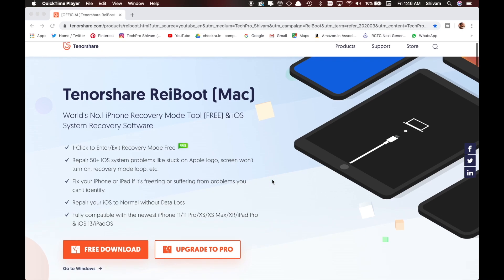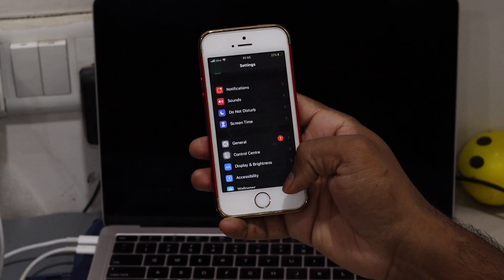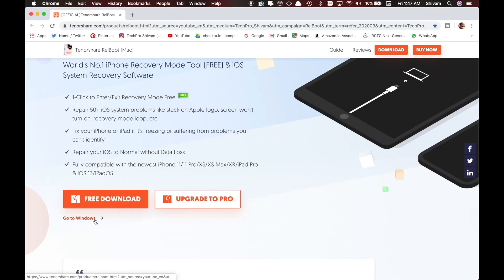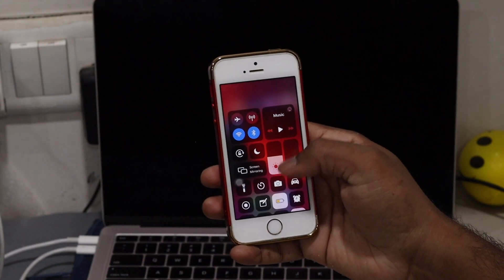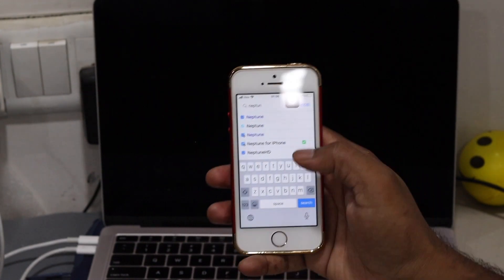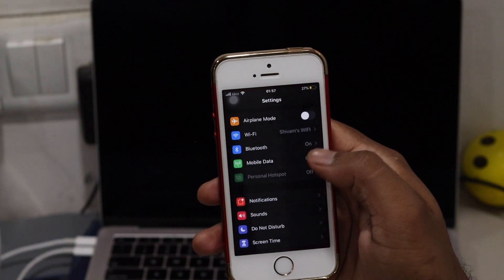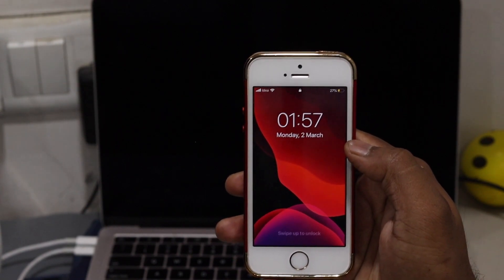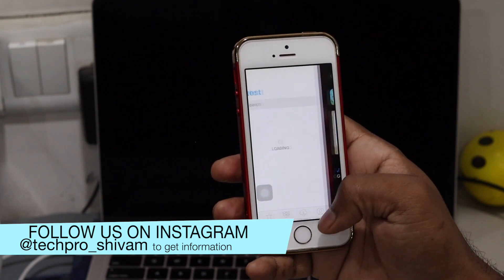Get iPhone 11 & X feature (GESTURE) On ANY iPHONE 5s to 8 plus BEST JAILBREAK TWEAK ios 13.5 (2020)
Tenorshare ReiBoot Repair iOS system and fix all kinds of jailbreak problems like stuck on Apple logo, screen won't turn on, recovery mode loop, etc. with Tenorshare ReiBoot :

How To Get iPhone X features On iPhone 5s, 6, 6S, SE, 8 & iPhone 7. IPHONE 8 With Checkra1n & UNCOVER  iOS 13 Jailbreak iOS 12.4.3, we can get iPhone X or Get iPhone 11 features on our older iPhone! This means ANY iPhone 6, iPhone 6s, iPhone SE, iPhone 7 & iPhone 8 - ALL Plus models included! To get iPhone X Features, Jailbreak has changed How To Get iPhone 11 features on ANY iPhone FOREVER!
With Checkra1n AND uncOver  iOS 13 Jailbreak iOS 12.4.3, we can install Neptune & Gestures 13 Tweak, which enable iPhone X & iPhone 11 Features on iPhone 6, 7, 8, 5S & SE! These Jailbreak tweaks are iOS specific, however ALL iOS 12 & iOS 13 firmwares are SUPPORTED! If you want to turn your iPhone 6 into iPhone X or iPhone 11, without an iPhone 11 Pro or iPhone X, watch this tutorial on How to Get iPhone X Features on iPhone 6!

SUPPORTED iOS Versions: ALL iOS 12 versions & ALL iOS 13 all firmware

iPhone 6, iPhone 5s, iPhone 7, iPhone SE, iPhone 6S & iPhone 8 plus ALL SUPPORTED
▶︎Repo for cydia ➪👇
Tweak name :Neptune for iphone or Gestures 13 or GesturesXS search in same repo
▶︎checkout below how to install appcake (No Comp)

▶︎Thanks U for Watching Video